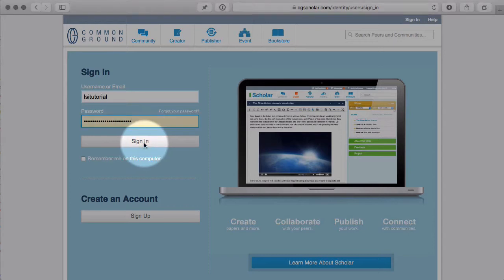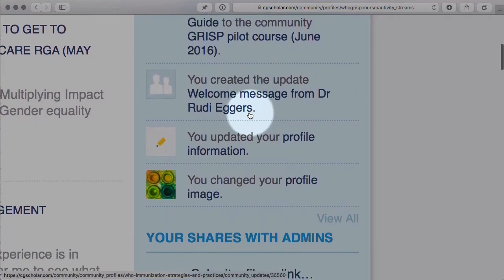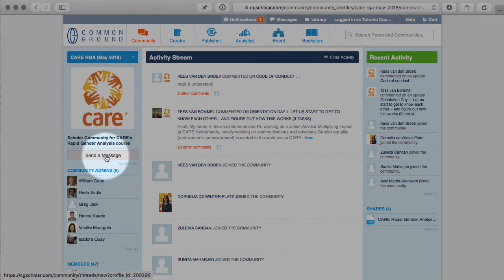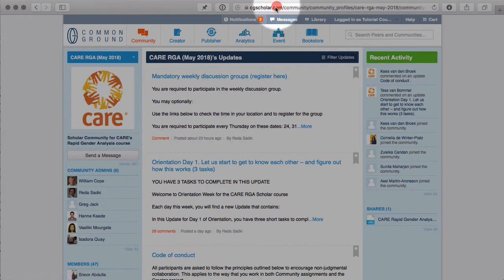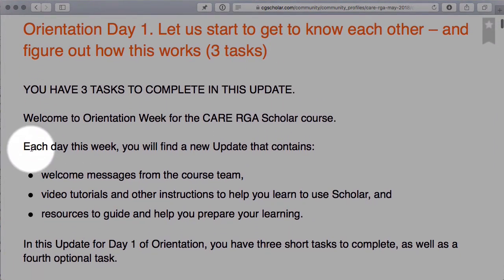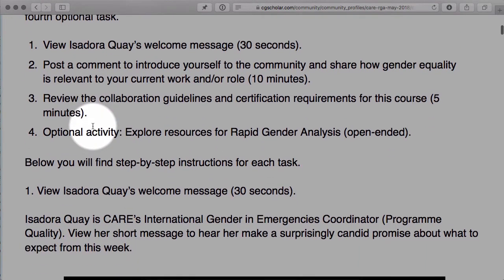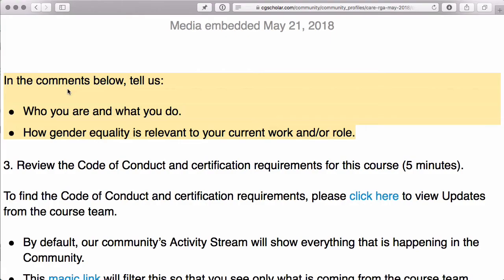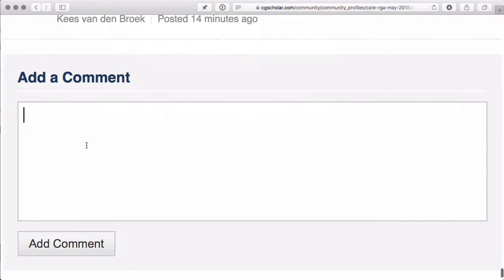Orientation Day 2 check in and review